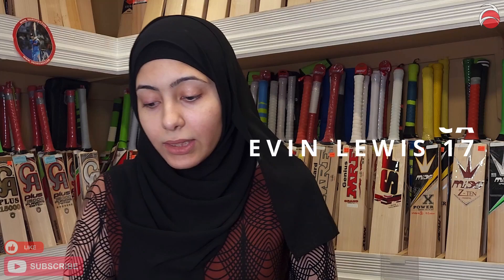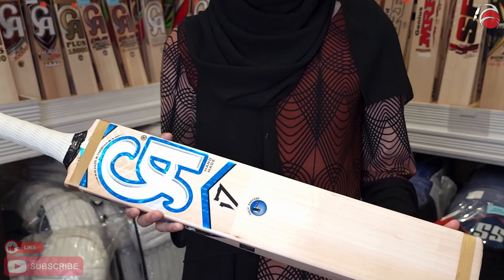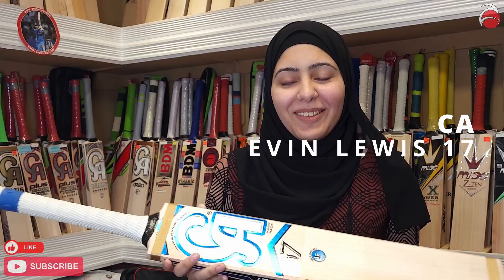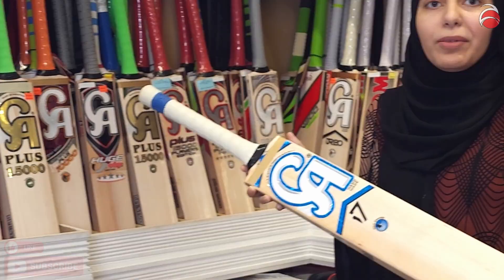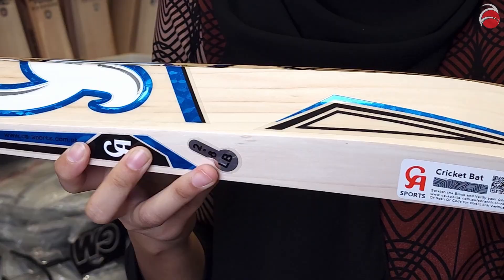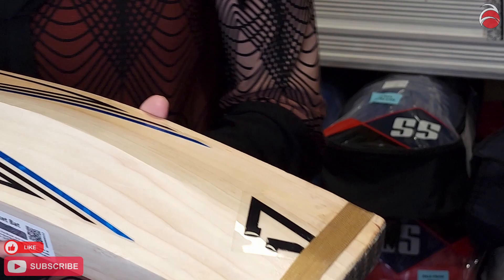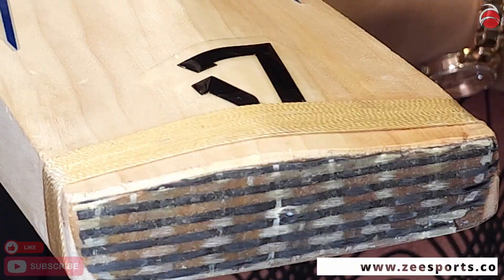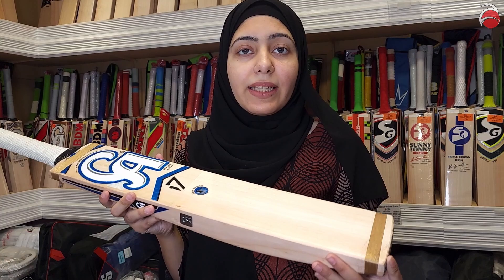CA 17 English Willow Cricket Bat | Inspired by Evin Lewis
0:00 0:05 Intro
0:05 2:26 Price, Shipping, Real & Fake Products
2:26 3:17 Bat Model & Grains
3:17 3:39 Spine & Toe
3:39 3:48 Weight
3:48 4:25 Toe Guard Details
4:26 4:35 Blue Color
4:35 5:04 Like & Subscribe :)

Are you ready to take your cricket game to the next level? Introducing the Fresh Looks CA Cricket Bat, the perfect choice to unlock your true potential on the field. Inspired by legendary cricketer Evin Lewis, this bat is meticulously crafted to deliver unparalleled performance and elevate your skills.

🌟Crafted for Performances: Inspired by Evin Lewis🌟

This exceptional cricket bat is carefully planned and designed to cater to the needs of players like Evin Lewis. It's constructed from sorted 7+ grains of English Willow, ensuring maximum time on the crease and exceptional performance in every shot.

💥Uncompromised Performance: 7+ Grains English Willow Bat💥

The high-quality English Willow with its 7+ grains offers unrivaled performance and durability. Striking the perfect balance between power and control, this bat empowers you to dominate the game.

🎯Fine-Tuned 3D Handle Grip: Effortless Shots, Superior Control🎯

Featuring a fine-tuned 3D handle grip, the Fresh Looks CA Cricket Bat enhances your grip and control. With superior handling, you can confidently take on any challenge and play shots effortlessly.

🔥Articulated Middle with Mid-Blade Sweet Spot: Maximum Power, Precision🔥

The bat's articulated middle and mid-blade sweet spot provide maximum power and precision in your shots. This well-balanced design allows you to deliver powerful strokes with accuracy and control.

💪Well-Shaped Bat Toe: Durability and Resilience💪

Designed with a well-shaped bat toe, this cricket bat offers exceptional durability and resilience, ensuring it can withstand the rigors of intense gameplay for long-lasting performance.

🌈Thoughtfully Designed Stickers and Unique Complexion: Enhanced Aesthetics🌈

The Fresh Looks CA Cricket Bat boasts thoughtfully designed stickers and a unique complexion that enhances its overall aesthetics. Its striking appearance not only boosts your confidence but makes you stand out on the field.

🛡️Side Barcode for Authenticity: Genuine CA Product🛡️

To ensure authenticity, the bat includes a side barcode, representing the brand's commitment to genuine CA products. When you choose this bat, you can trust that you're getting a high-quality cricket bat from a reputable ZeeSports store.

Elevate your game and become the cricket star you've always aspired to be. Order the Fresh Looks CA Cricket Bat now and take the first step toward dominating the field. Unleash your true potential with this exceptional piece of cricket equipment!"